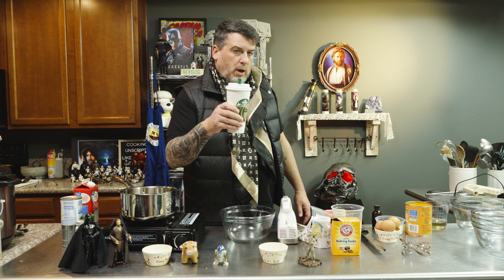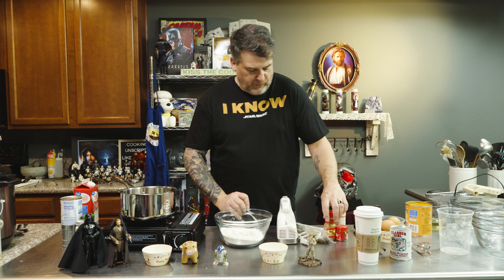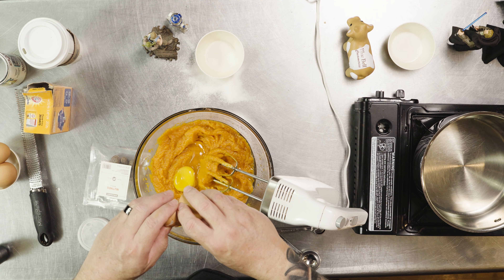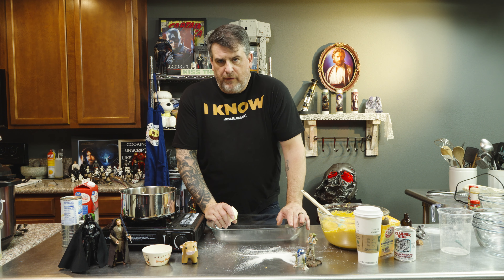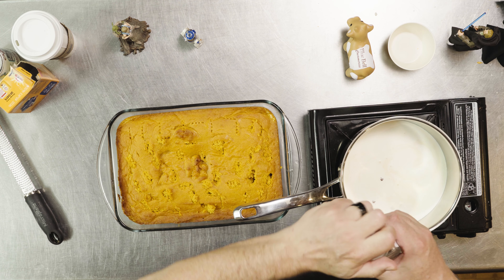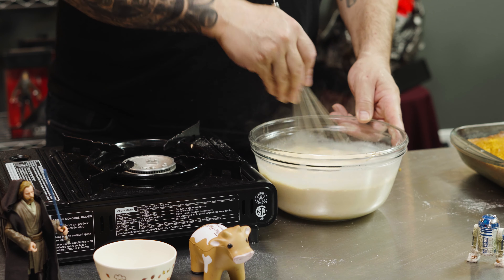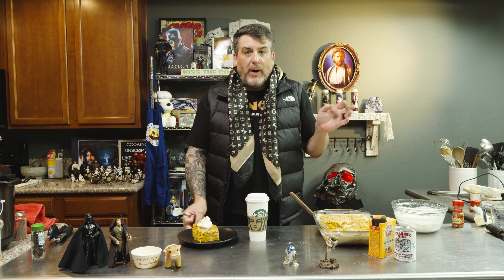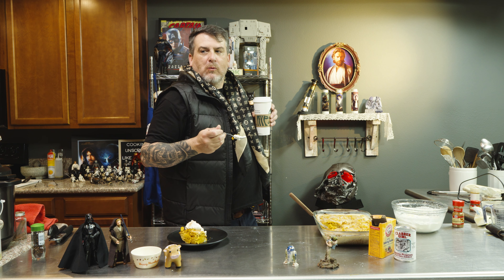Pumpkin Tres Leches | Exploring the Flavors of Pumpkin Tres Leches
Welcome to Pumpkin Tres Leches | Exploring the Flavors of Pumpkin Tres LechesPumpkin Tres Leches video.

Tres leches is one of my favorite things. Why be basic when you can bring this to thanksgiving. Put anyway the pie and make the tres leches you were born to make.

Pumpkin Tres Leches

Ingredients
For the Cake:
* 1½ cups granulated white sugar
* 15 oz (1 can) pure pumpkin puree
* 3/4 cup vegetable or canola oil
* 2 tsp pure vanilla extract
* 4 large eggs
* 2 cups cake flour
* 2 tsp baking powder
* 1 tsp baking soda
* 1/2 tsp salt
* 2 tsp ground cinnamon
* 1 tsp ground nutmeg
* 1/2 tsp allspice
For the Tres Leches Filling:
* 3/4 cup heavy whipping cream
* 12 oz evaporated milk (one can)
* 1 ea cinnamon stick
* 2 ea clove
* 14 oz sweetened condensed milk (one can) or boil can for 2 hours to make Dulce de Leche
* 1¼ cups heavy whipping cream
* Ground cinnamon, for dusting the top, optional
Method
* Preheat oven to 350° degrees F. Liberally grease a 13x9 light metal rectangular baking pan with butter. Set aside.
* In a large bowl cream together the granulated sugar, pumpkin puree, oil
* Add eggs one at a time.
* And vanilla extract mic low speed until just combined, about 30 seconds.
* In a medium bowl, whisk together the flour, baking powder, baking soda, salt, and spices.
* Gradually add half the flour mixture to the pumpkin mixture until fully combined
* Add remaining flour and mix until batter is smooth and cohesive. Pour the batter evenly into the prepared pan and smooth out the top.
* Bake for 25-30 minutes or until a toothpick  inserted in the middle comes out clean. Let cool completely.
* In a sauce pot, whisk together the heavy whipping cream, evaporated milk, cinnamon stick and clove.
* Bring to a simmer, turn off heat and let steep 15 minutes
* Strain cream mixture in sweetened condensed milk mix until combined; set aside.
* Poke holes all over the cake using a fork
* Pour the milk mixture evenly over the cake, using all of the milk mixture. It will seem like a LOT of milk, but bear in mind that the cake will gradually soak up the mixture overnight in the fridge. Cover the cake and refrigerate 8 hours or overnight
* In a bowl whip the heavy whipping cream until stiff peaks form, about 5-7 minutes.
* Spread the whipped cream evenly over the cake. Dust with ground cinnamon